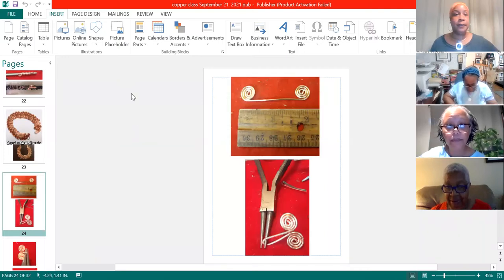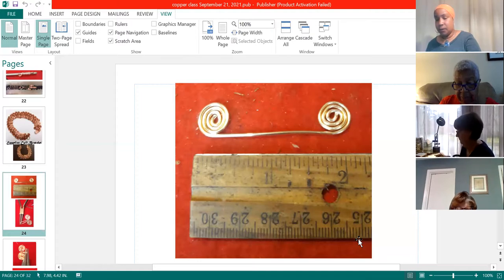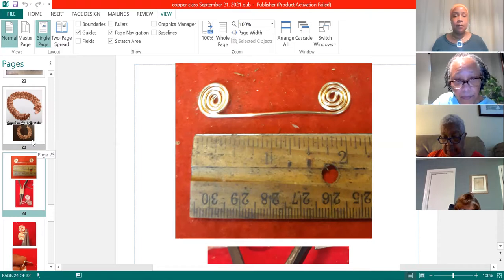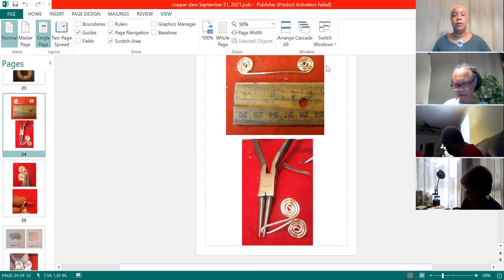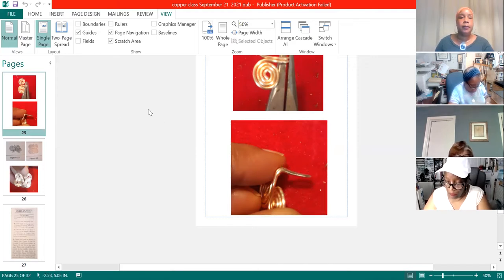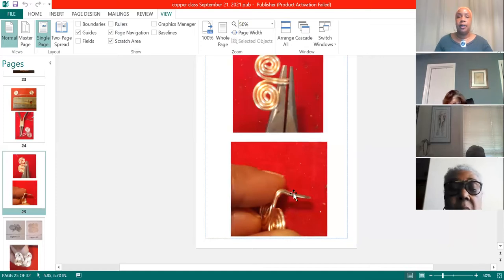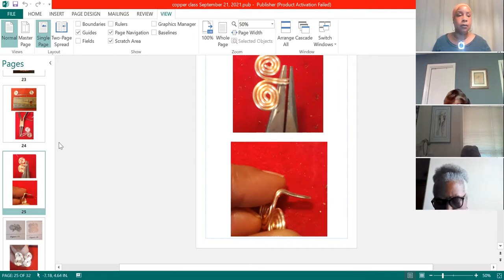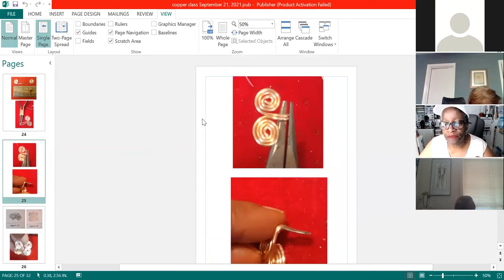Nicole Smith - Egyptian coil bracelet tutorial